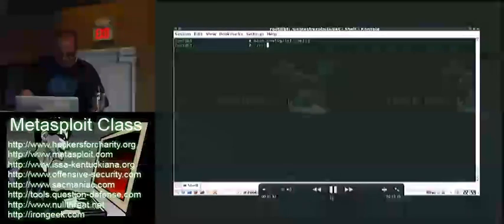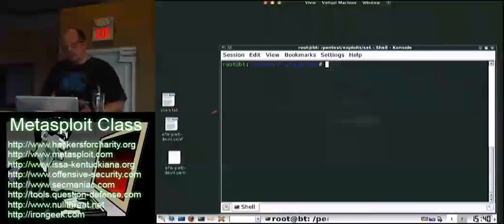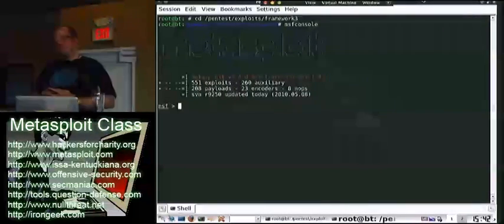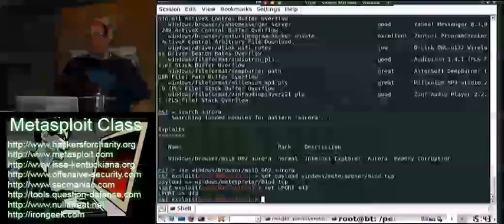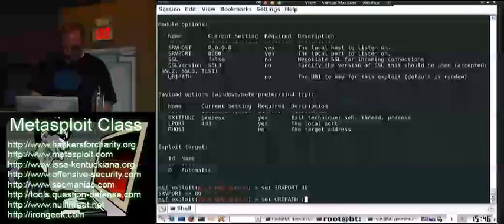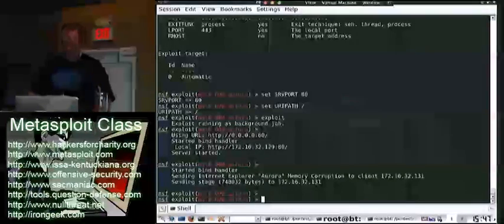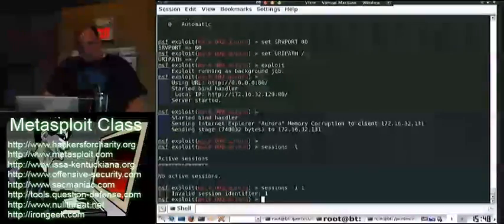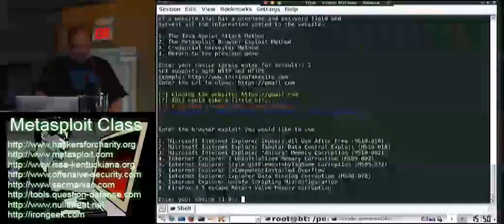5 Social Engineering Toolkit-Rel1k-02.mp4